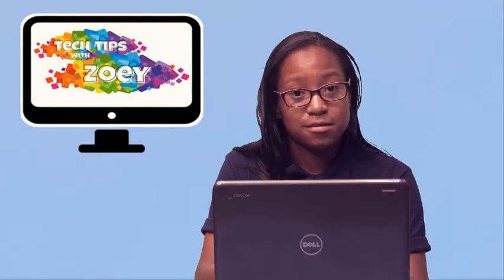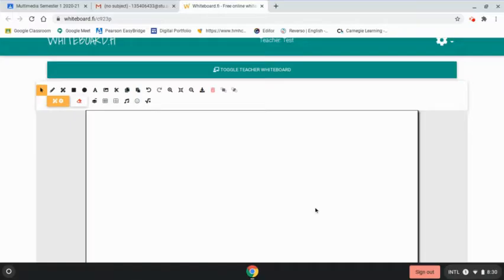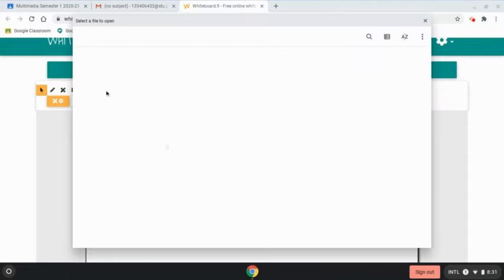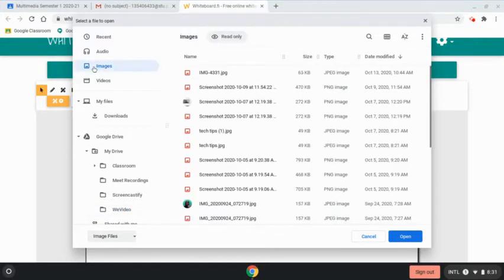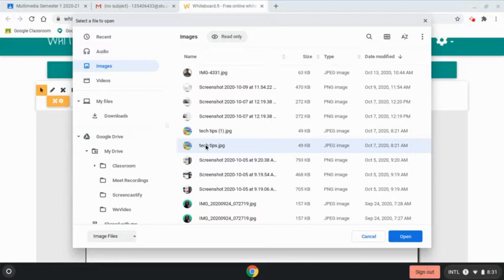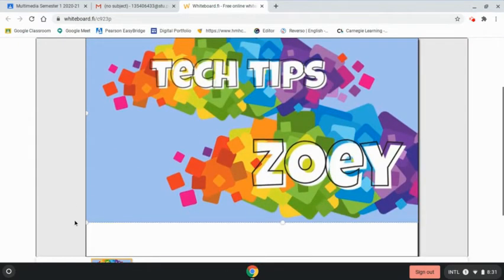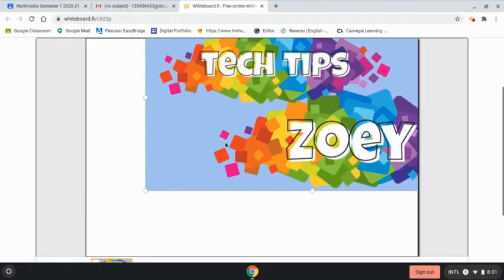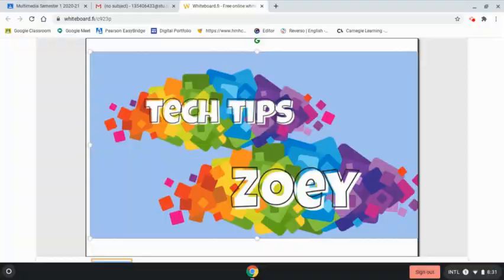How to import an image on Whiteboard.fi